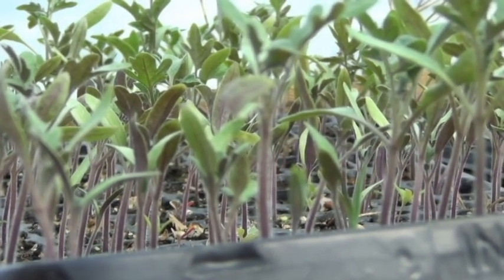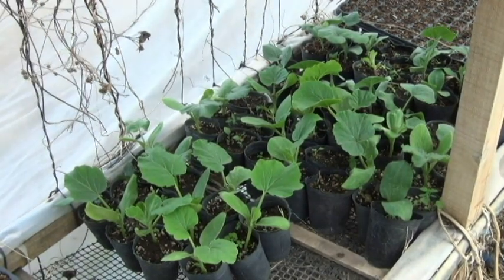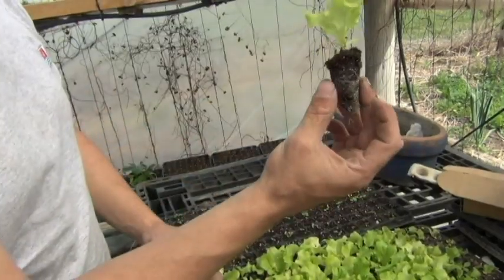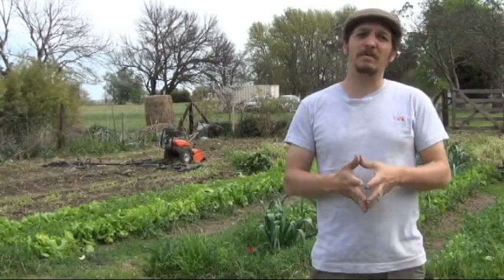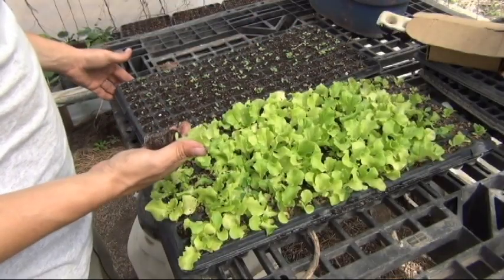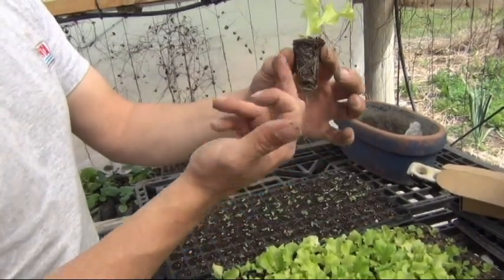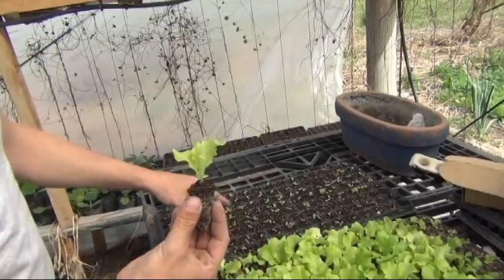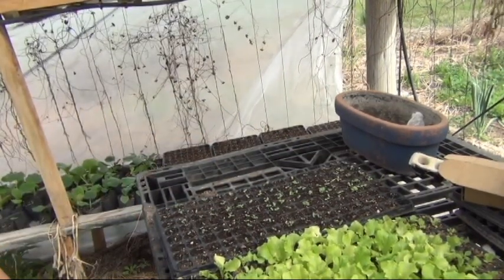INTA Marcos Juárez - Ventajas de los almácigos en la huerta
Por Ing. Ignacio Stantero, agente de proyecto de ProHuerta en la AER INTA Marcos Juárez.